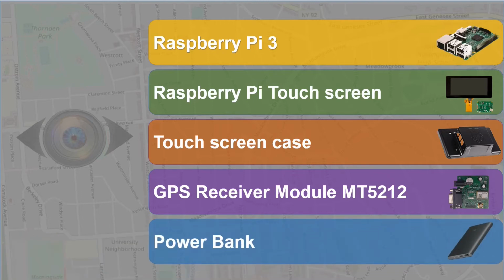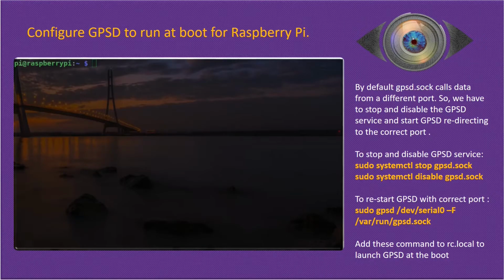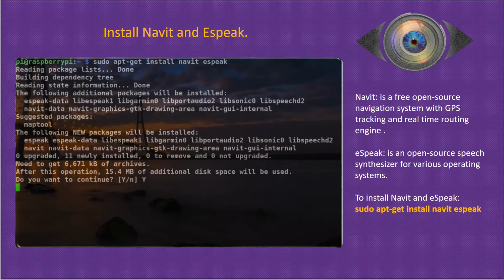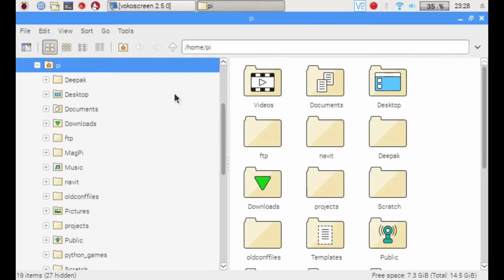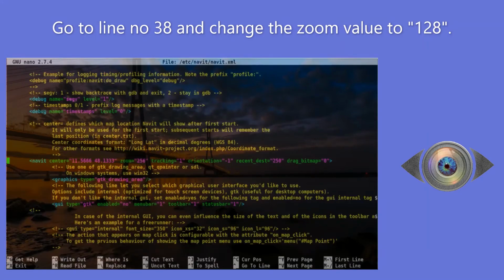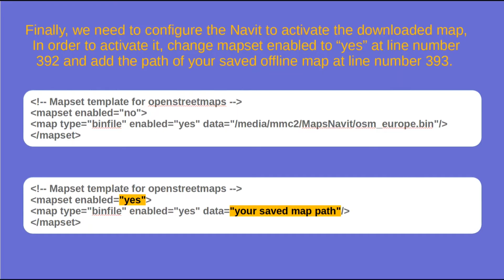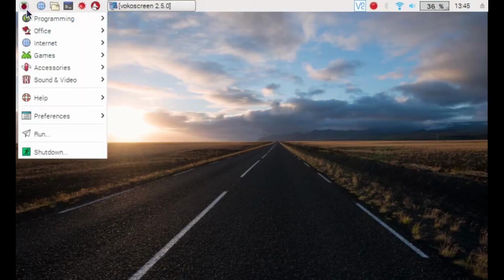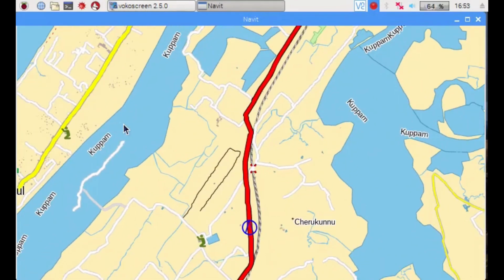How to build a car navigation unit using Raspberry Pi (DIY Smart Car)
In this video, we are going to explain, How to build a navigation unit using Raspberry Pi and Navit.

I recommend you to watch the video "How to interface a GPS receiver module using Raspberry PI" before you start installing Navit.

In this video, I use Raspberry Pi 3, Raspberry Pi touch screen, Touch screen case, GPS receiver module MT5212, and Powerbank. I have already assembled the  Raspberry Pi 3 to the Raspberry Pi 7 inch touch screen display and, mounted the GPS receiver module on the display case. I have also connected the antenna to the GPS receiver module. After connecting the display to the Power bank using a USB cable, I have installed and configured Navit and Espeak. So let's take a look, how do I install Navit.

Before we start with the installation of Navit, let's do a quick OS update and upgrade. In order to update the OS, use the command, sudo apt-get update.
I have already installed GPSD. If you have not already installed GPSD, Please watch our previous video "How to interface a GPS receiver module using Raspberry PI" to install and configure.

By default, GPSD is configured to call NMEA data from a different port. So we have to re-start the GPSD after redirecting it to the correct port. Also, we need to call it while booting. In order to re-start the GPSD with the correct port, Follow the steps in the video.

We are done with the configuration of GPSD. Let's do a quick reboot and Install Navit and Espeak.

In order to install Navit and eSpeak use the command:  sudo apt-get install navit eSpeak.

now both the Navit and Espeak have been installed successfully.

In order to download the map. open the browser and search for map9 dot Navit-project dot org. Then select the navigate radio button under Map controls and hover to the area in the map box you want to download. I live in the southern part of India. So I have located the same. Now click on the select radio button under map control and select the area from the map box. Once you are done click on the get map button. it will download the map for Navit.

now the download is completed. Create a folder called Navit under slash home slash pi.  Once you are done, navigate to the download folder.  you can see a file starting with OSM and ending with a bin extension. copy that file from the download folder to the Navit folder and re-name it to read it quickly.  I have re-named it as Mymap.bin.

Open navit.xml using nano. In order to open navit.xml.  use the command, sudo nano /etc/navit/navit.xml

Once you open the Navit.xml in Nano, let's begin with configuration by changing the zoom level from 256 to 128  of the Map to have a closer look
In order to change the zoom level, go to line 38 and replace the 256 with 128

Once you are done, Let us change the settings to refresh the map every 2 seconds. So let's go-to line number 168 and add the string, follow="2" at the end of the line.

By default, Navit loads the sample map when we launch it. So we have to disable it in order to load the current location map using GPS coordinates. In order to disable the sample map, Go to line number 387 and change the mapset enabled value to "no".

Finally, we need to instruct Navit to activate the downloaded map when we launch it. In order to activate the downloaded map. go to line number 392 and change the mapset enabled value to "yes". in the next line,  change the value of data to the path of your map file.

In my case, I have saved the map in the Navit folder with the naming convention mymap.bin. so I am changing the value of data to, /home/pi /Navit/mymap.bin.

I have assembled the entire unit on my car's dashboard and, it is ready for testing. Let's go for a quick ride and test whether it is reading the NMEA codes from the GPS receiver module and change the map.

Now it is the time to launch the Navit for the first time.

If you look at the screen, you can see a blue circle. It represents Navit started reading the NMEA codes from the GPS receiver module using the GPSD socket.

My car started moving. now you can see the circle with an arrow also moving through the map.